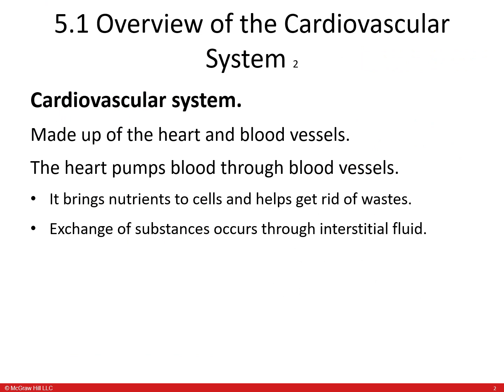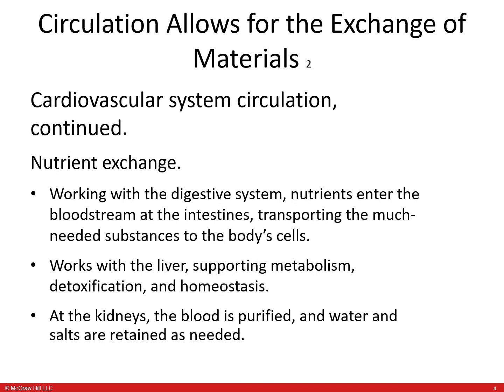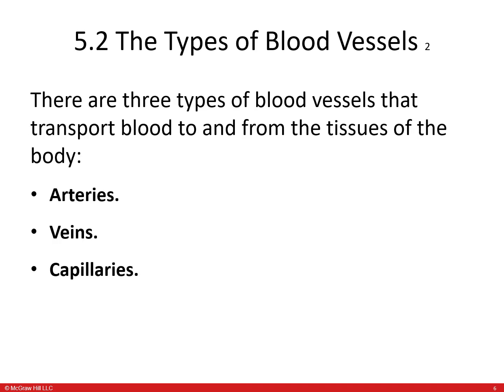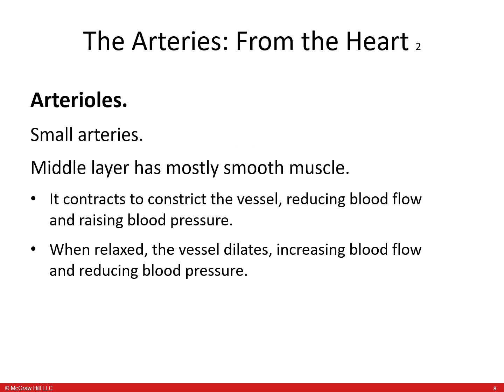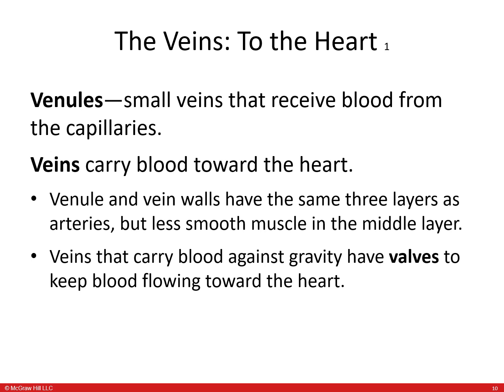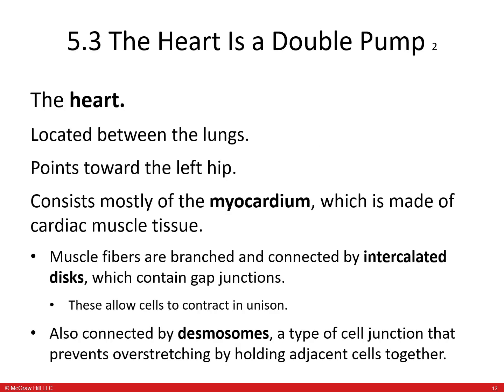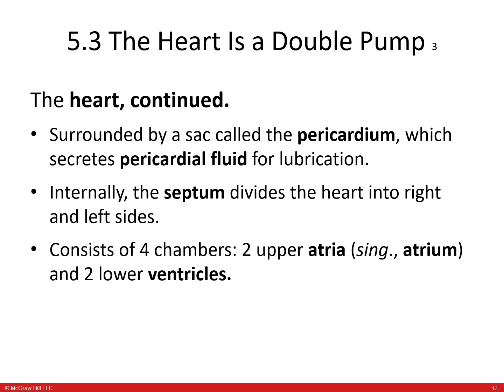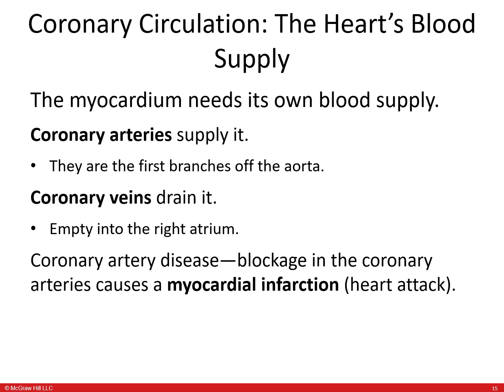Bio 1000 chapter 5 part 1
This is the first part of the cardiovascular system heart and blood vessels